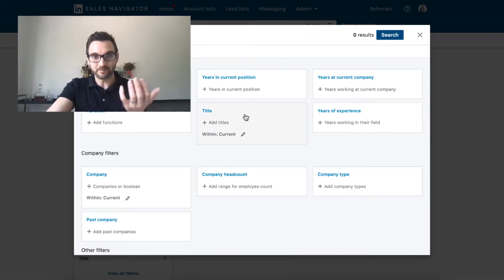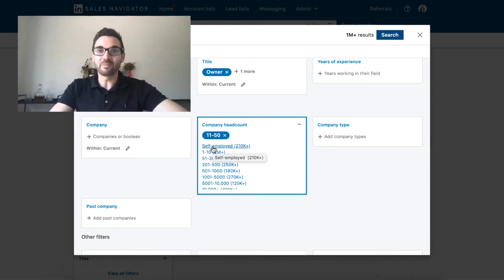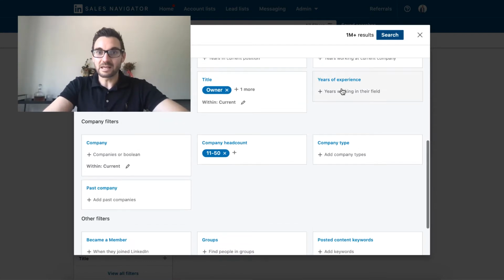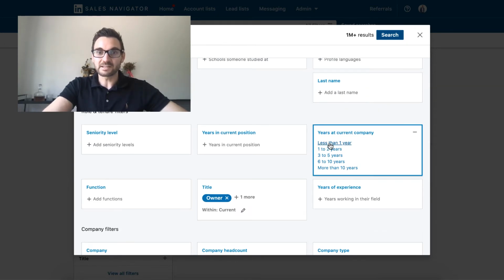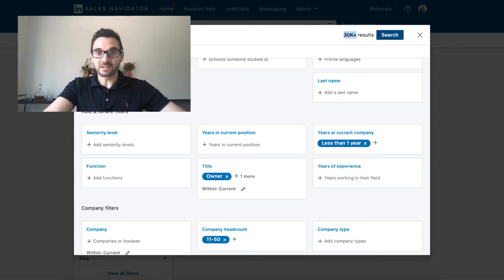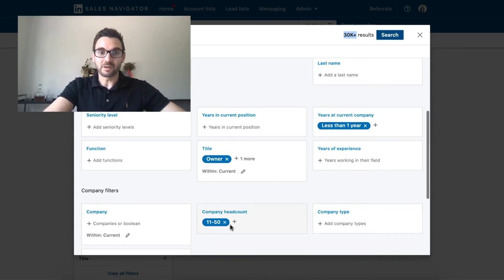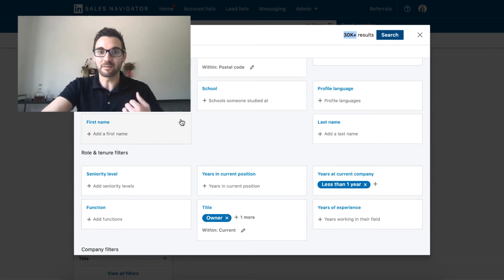LinkedIn Marketing B2B Targeting Secrets (Watch This Shortcut)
How can you ensure that the right businesses get targeted in LinkedIn marketing b2b campaigns?

You can target based on a company's size and how long they've been in business.

This means if you solve problems for early-stage businesses you can easily target them using LinkedIn and the same applies to established companies too.

Filter based on "the owner's number of years at the company" and "number of employees" to make this a success.

for a free LinkedIn lead generation course.